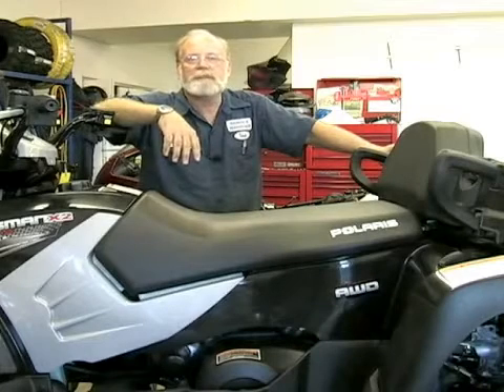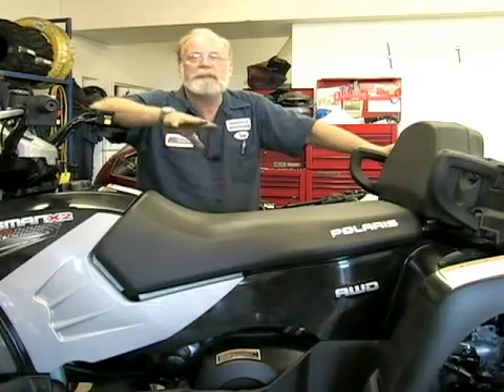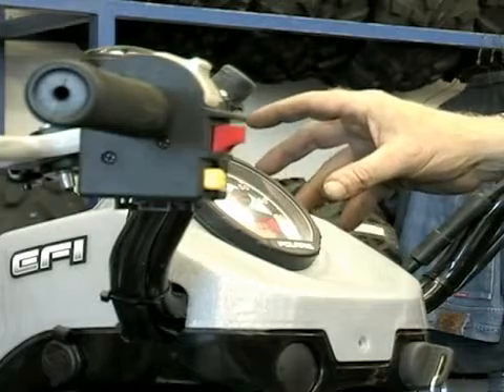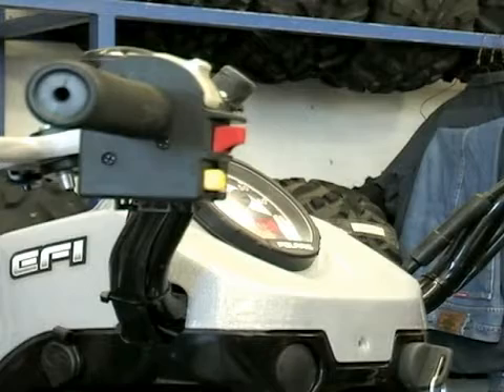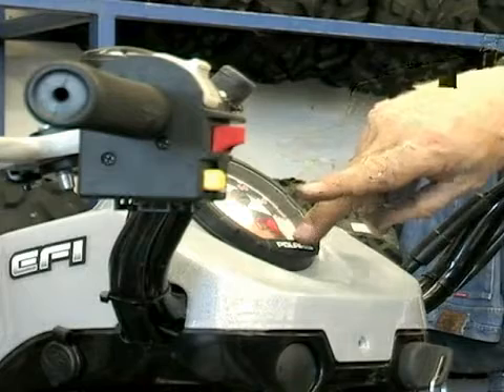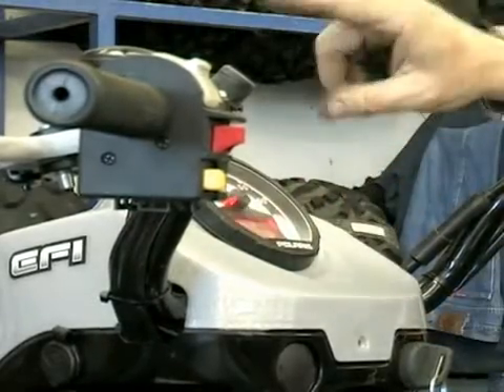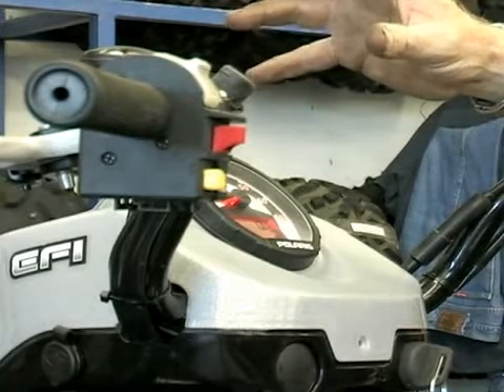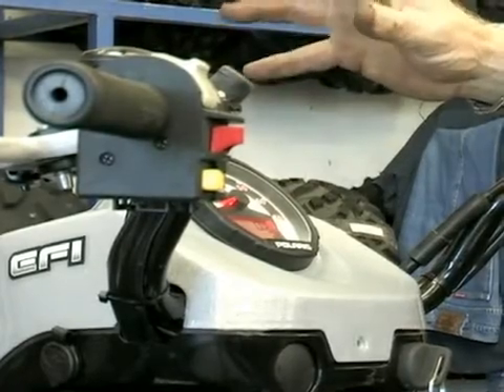Polaris 500 Onboard Diagnostics Check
Polaris 500 Onboard Diagnostics Check. Part of the series: Polaris ATV Maintenance & Repair Tips. Use and maintain the Polaris 500 onboard diagnostics; learn how with tips from our expert ATV mechanic in this free ATV Maintenance and repair video.